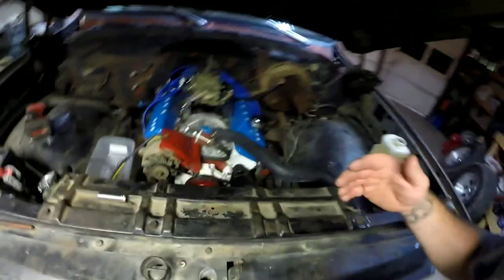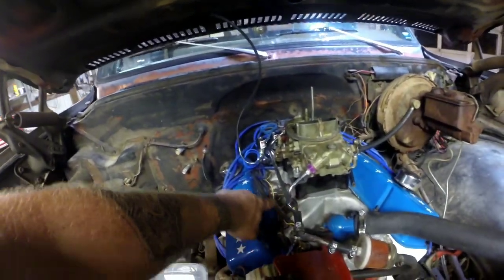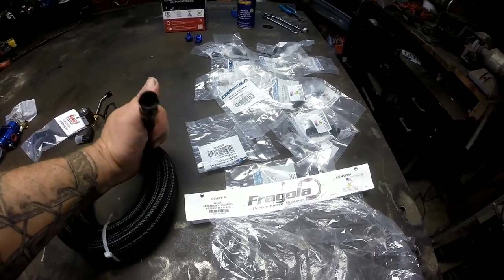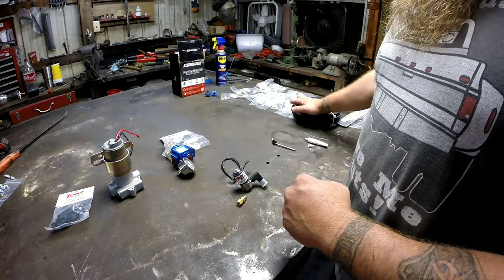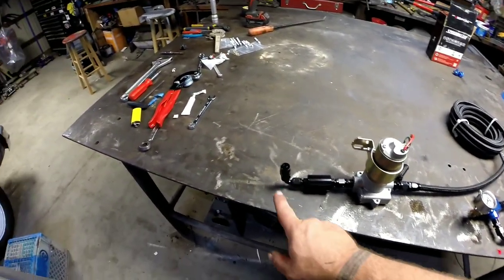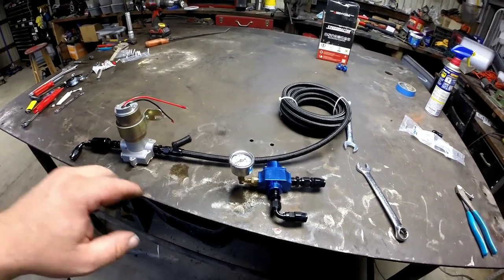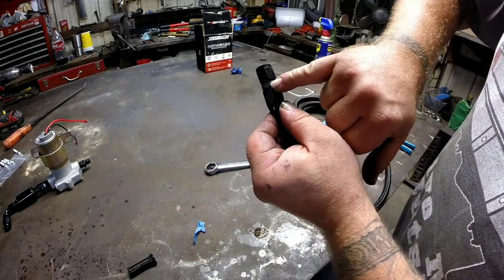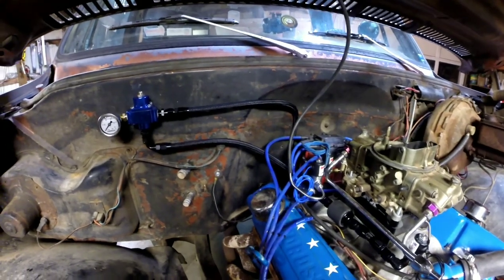Installing Nitrous Express ML 1000 on my 305 sbc powered square body c10. Part 2. The fuel side.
Hang out while I install the stand alone fuel system for the nitrous system on my 305 sbc, 78c10 square body stepside.

Parts list.
Nitrous Express
 Mainline kit    ML1000
 Purge valve    ML15600
 Tanks gauge  ML15509

Fragola -6 fuel line  842006

Speedmaster fuel pump kit
Pump, regulator, and gauge PCE145-1030

Fuel filters
SUM-230131

This playlist features Squeaky.